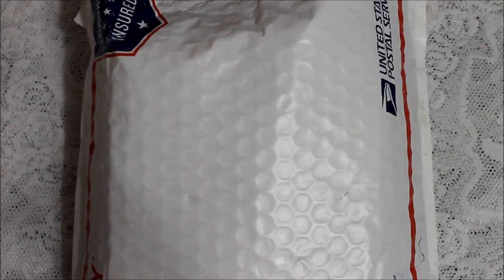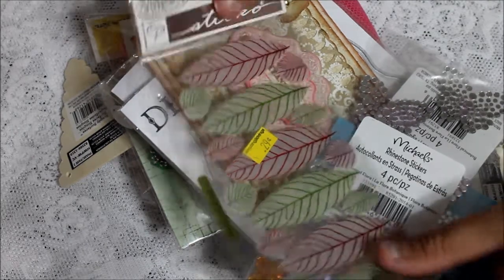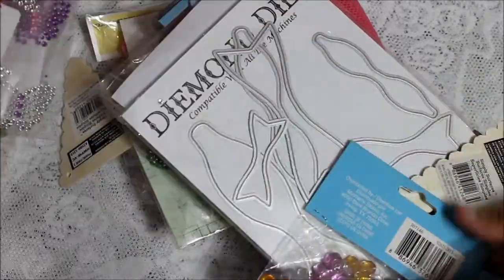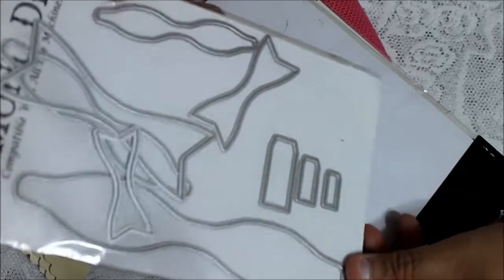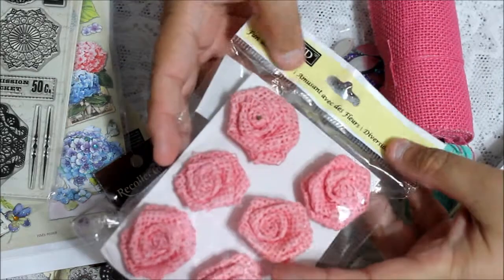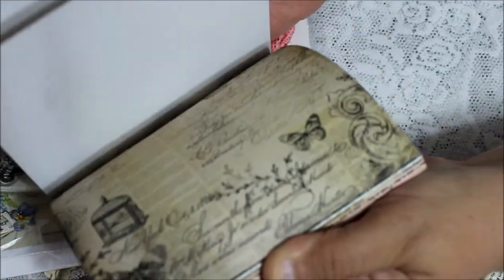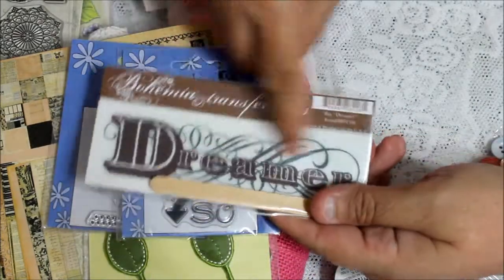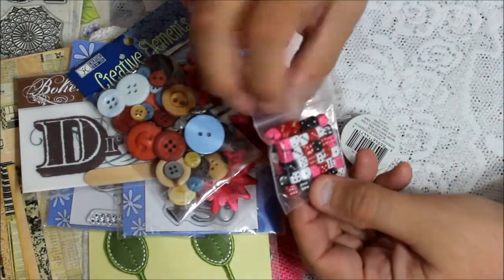Happy Mail From Lauraluvslace